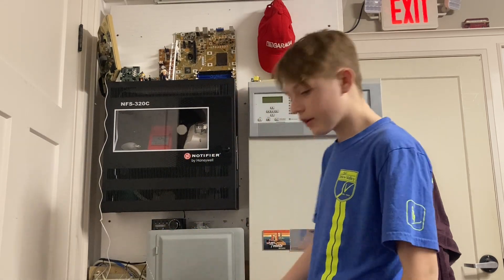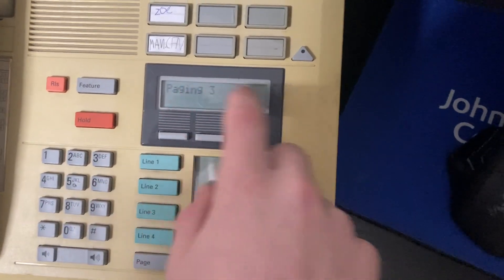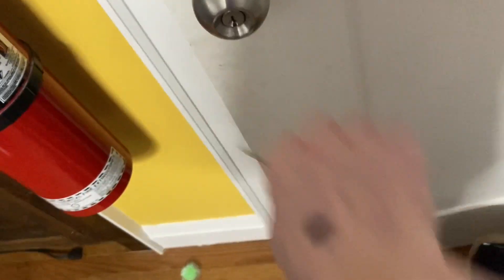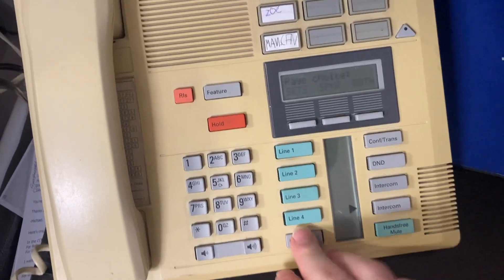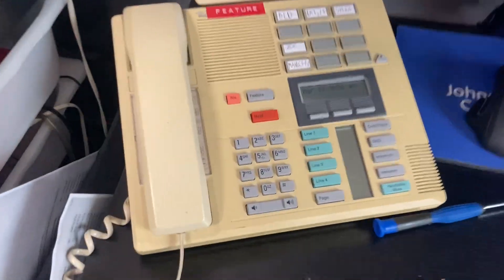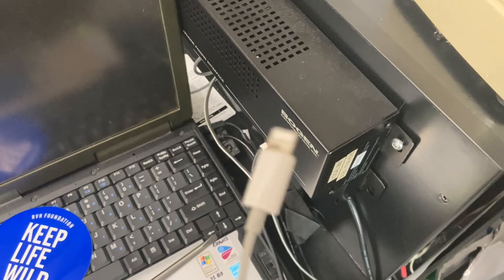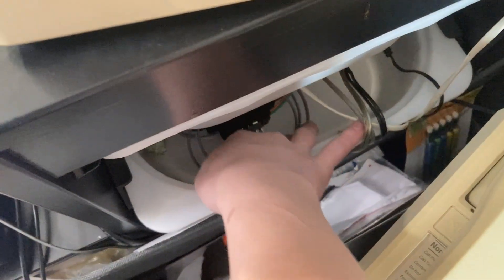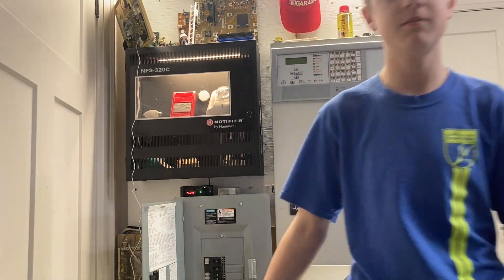Connecting my PA system to my phone system part 1